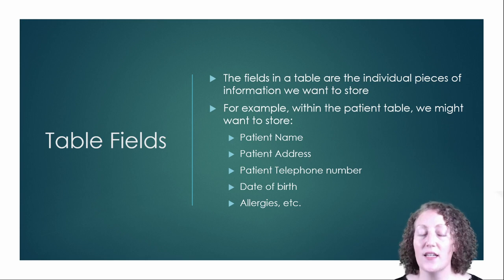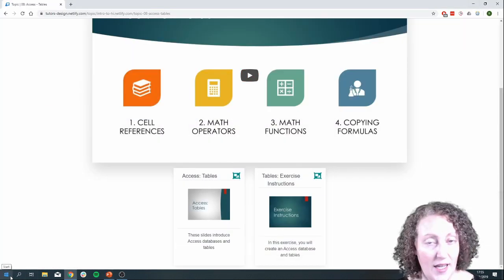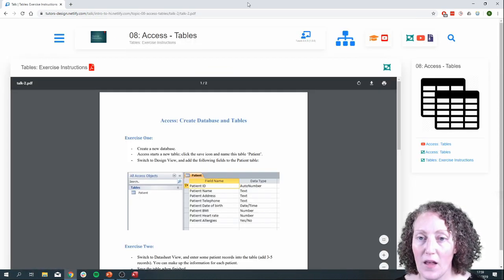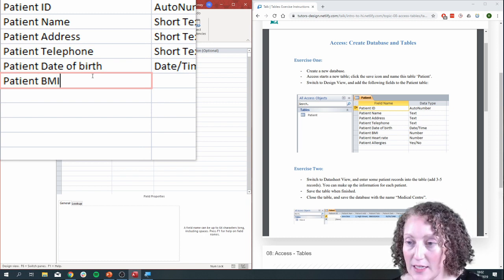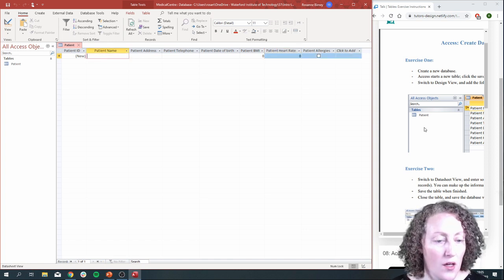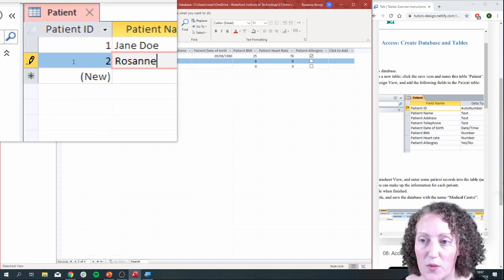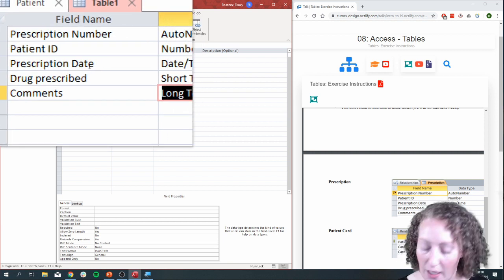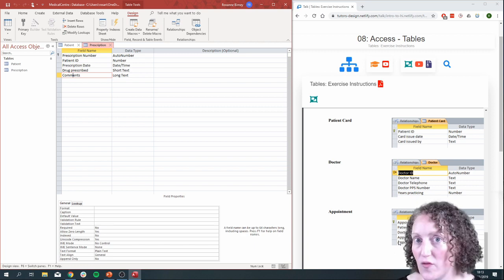Access - Tables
Creating Access Databases and Tables (Introduction to Healthcare Informatics)